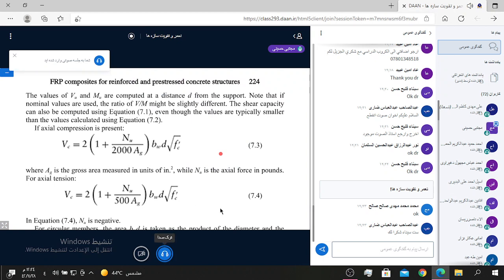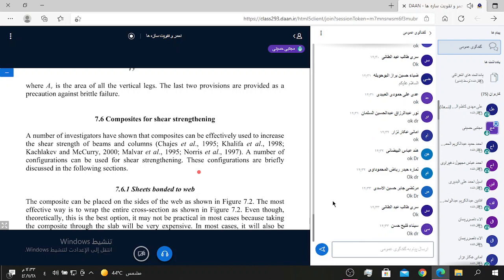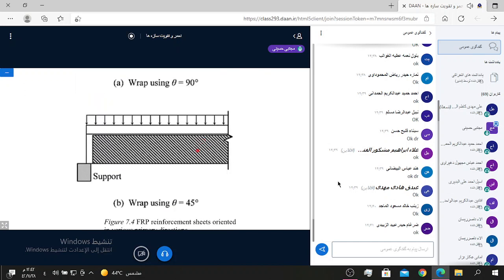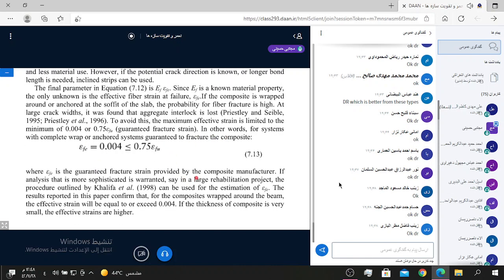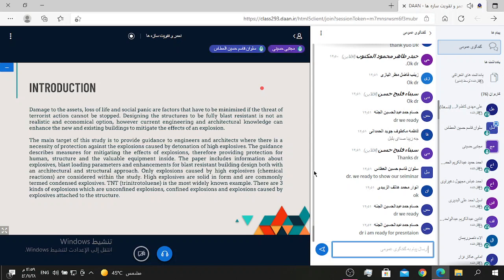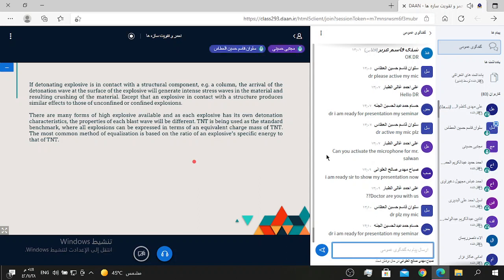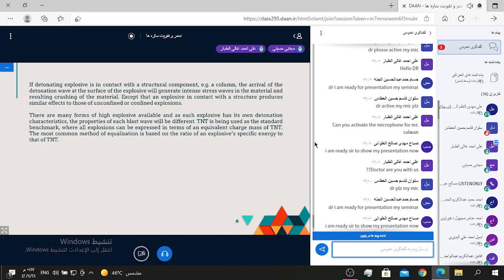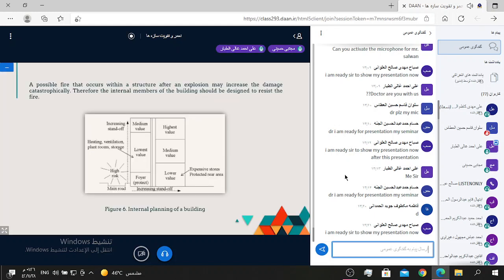محاضرة هياكل د مجتبى 4